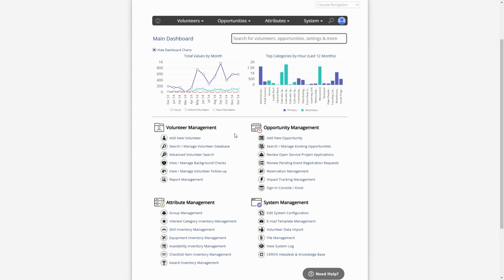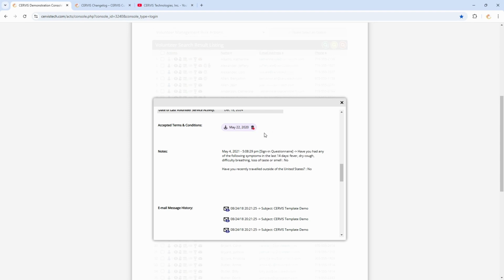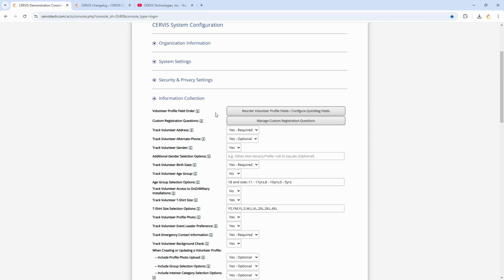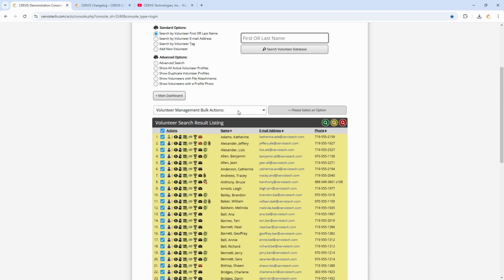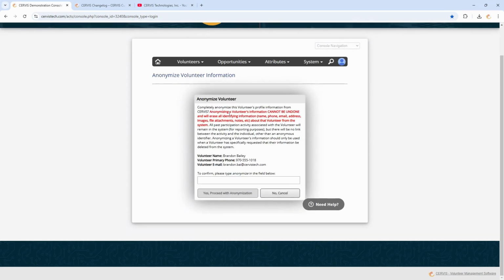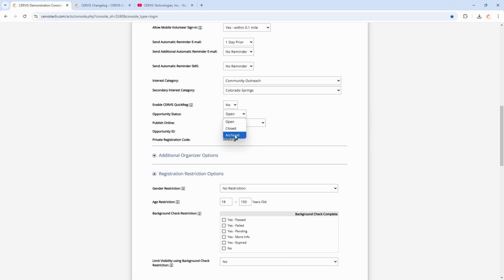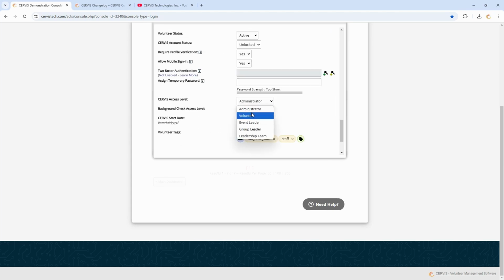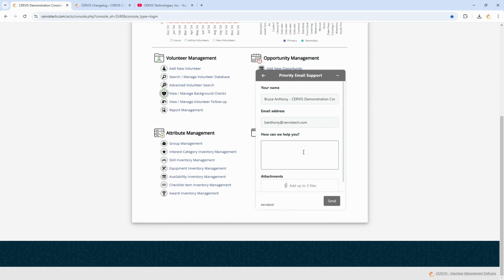Webinar: Refreshing Your System for the New Year - CERVIS Volunteer Management Software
In this webinar we will be covering our recommendations for refreshing your database as you prepare for the new year. We’ll be going through a list of tips and tricks to help you keep your database in top shape, that we recommend at least considering on an annual basis. Now for some people that makes a lot of sense in the new calendar year, and for others it’s more prudent to do these things during a slow period or at the start of the new fiscal year. To start, we will look at your volunteer application and volunteer profile information. And then we’ll move into some general Database cleanup, for Volunteers, Groups, and Opportunities. And lastly, we’ll discuss some options for visually updating your console to match your website better.

Welcome to CERVIS: 00:00
Refreshing Your Volunteer Application: 01:11
Updating Your Terms & Conditions and Waivers: 04:10
Require Verification of Volunteer Profile Information: 08:05
Using Custom Registration Questions: 12:04
Marking Volunteers as 'Inactive' & Volunteer Searches: 12:42
Removing a Volunteer from the System - Deleting or Anonymizing: 22:06
Marking Groups as 'Inactive': 24:51
Using Notes and Tags to Categorize Groups: 26:10
Deleting Copied or Unused Events: 27:25
Archiving Opportunities: 28:28
Marking "No Shows": 30:53
Reviewing Access Levels: 33:20
Checking and Changing Event Organizers: 35:08
Embedding CERVIS in your website and Updating Your System Appearance: 38:00
Additional Resources: 40:00